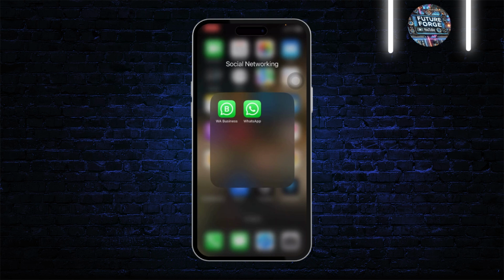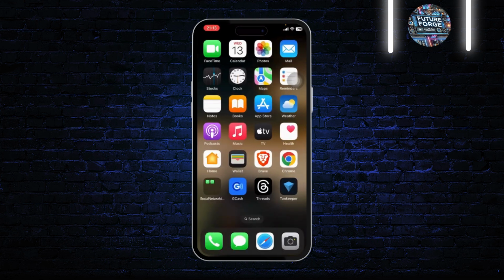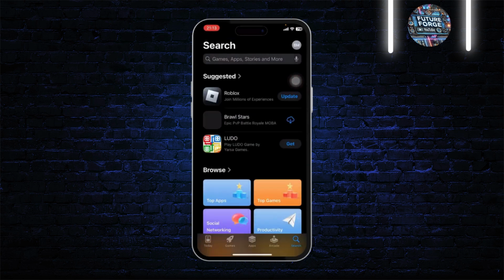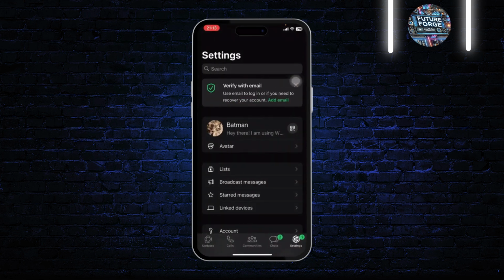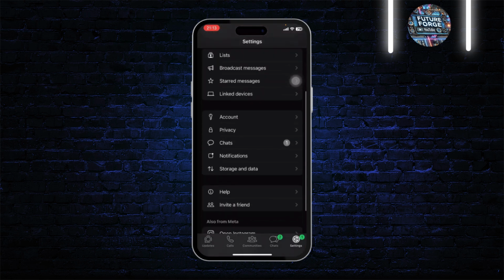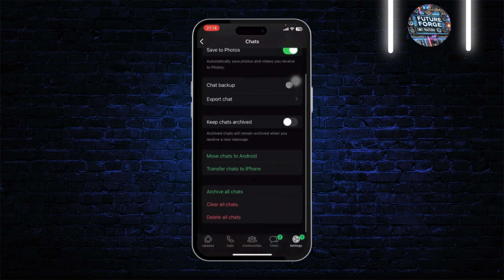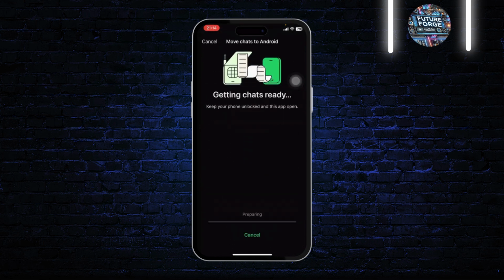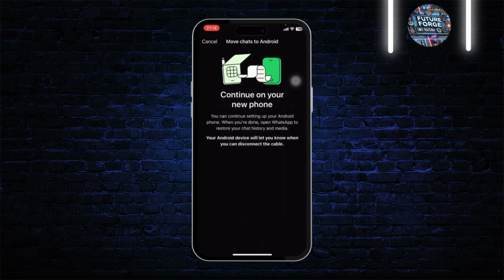How to Transfer Your WhatsApp Data From iPhone to Android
Learn how to easily transfer your WhatsApp data from iPhone to Android with this simple, step-by-step tutorial. Whether you're switching devices or need to move your chats, photos, and videos, we’ve got you covered!

In this video, you'll discover how to transfer WhatsApp chats from iPhone to Android, ensuring all your messages, media, and contacts stay intact. We'll guide you through the process to make the transition smooth and hassle-free.

Timestamps:
0:00 Introduction
0:20 Step 1: Preparing Your Devices
0:45 Step 2: Transferring Your WhatsApp Data
1:15 Step 3: Verifying the Transfer